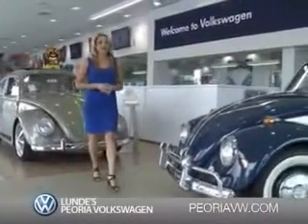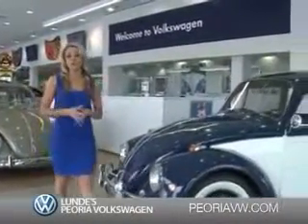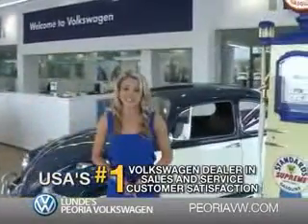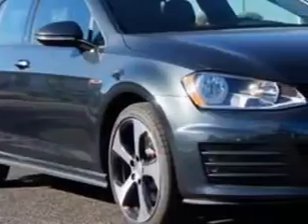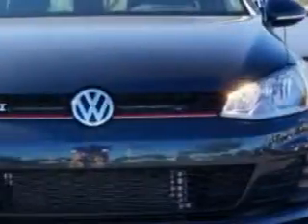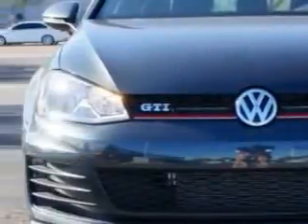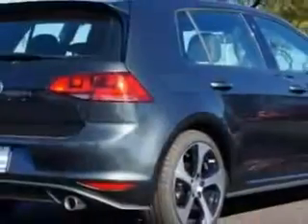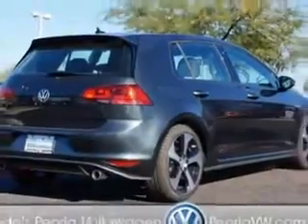2015 Volkswagen Golf GTI Lunde's Peoria Volkswagen Phoenix, AZ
2015 Volkswagen Golf GTI Imagine driving this Carbon Steel Gary Metalli Volkswagen Golf Gti Hatchback, equipped with a 4 Cylinder engine and a dual shift gearbox transmission.
MILES:      5
VIN:3VW4T7AU9FM046903

8801 w Bell Road
Peoria, Arizona 85382